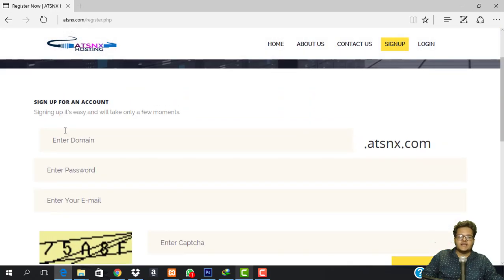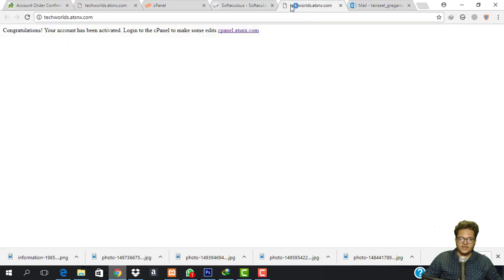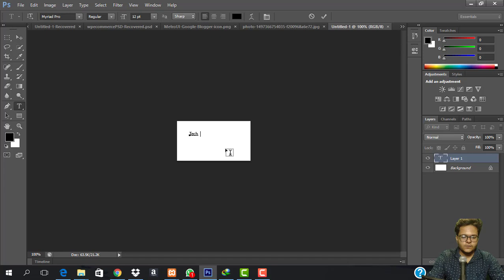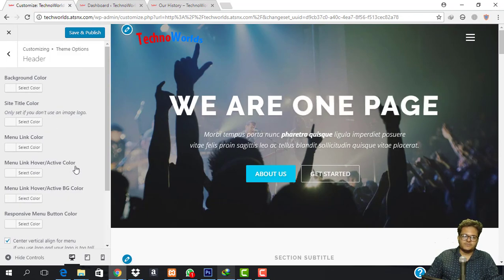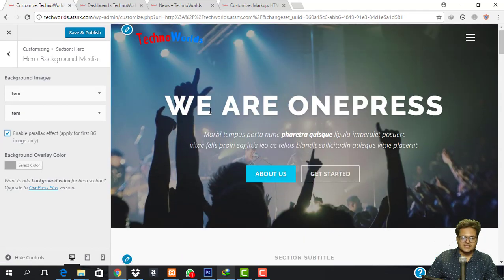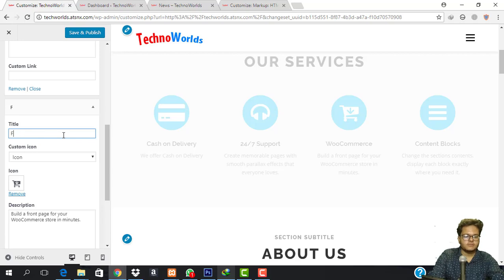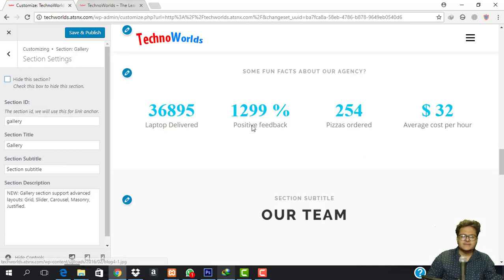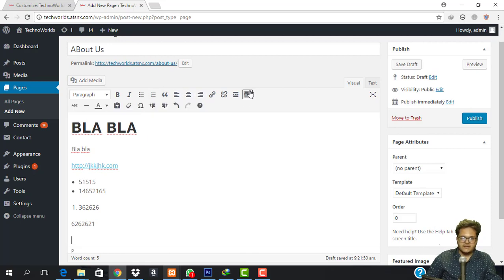How to Create a One page website for free using OnePress Theme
In this vidoe we will learn How to build a business website using a free WordPress.org theme called OnePress. In this whole video I will show you step by step on how to get a free web hosting and domain from atsnx.com and after getting the domain we will activate our account to get the cPanel to work. AFter that we will install WordPress from cPanel using the auto installer called softaculous and we will then log in to our wordpress dashboard.
Then we will install the theme Called OnePress and import the DUMMY content from a WordPress plugin. After that e will edit that front page. we will also create a logo and upload it. then we will also create a contact form and get emails from our customers directly from the website.